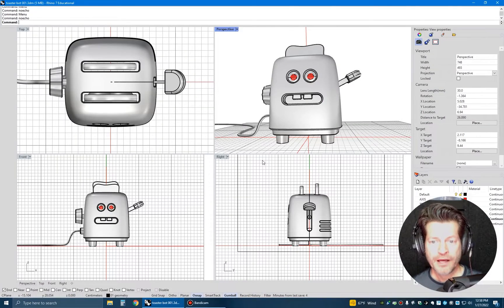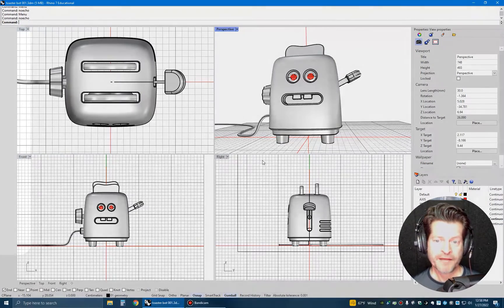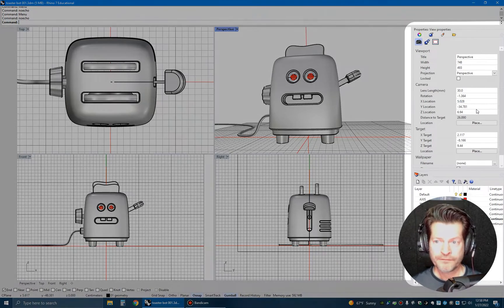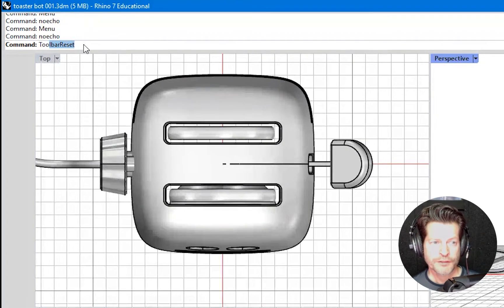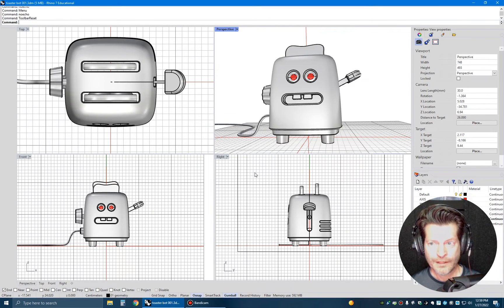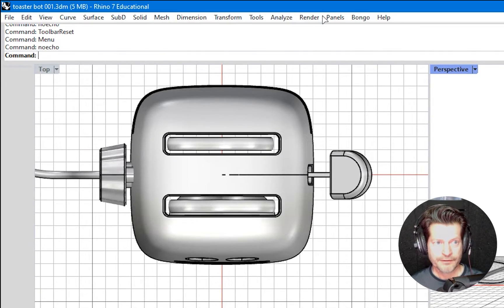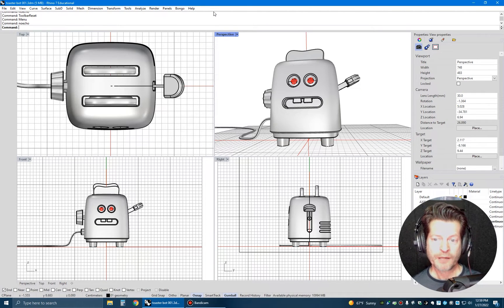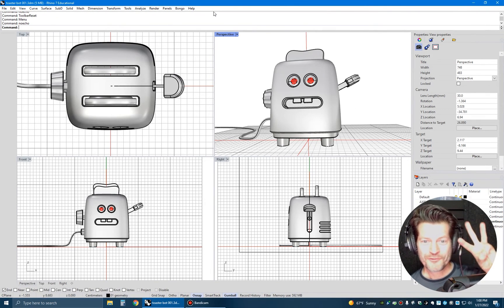Rhino interface problems and how to fix them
Using Rhino for 3D modelling and missing parts of the interface? If you don't see your toolbars or menu, Professor 3D Dave will show the fast and easy fix to get them back!

if you need individual or group training.